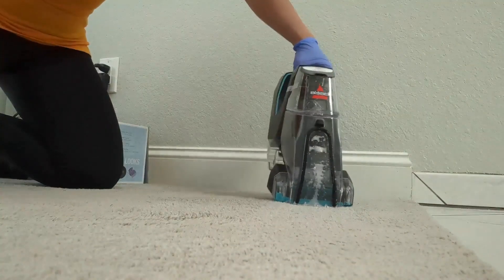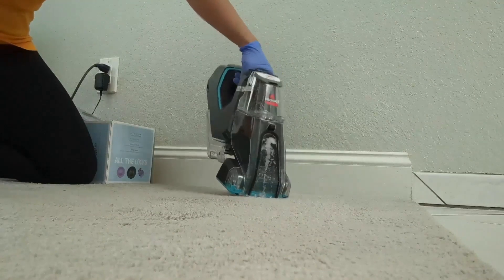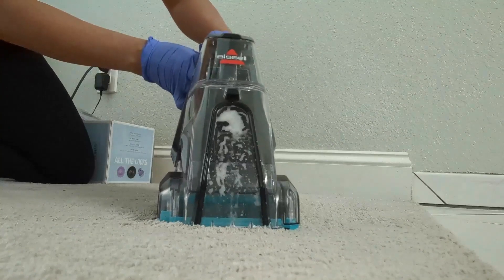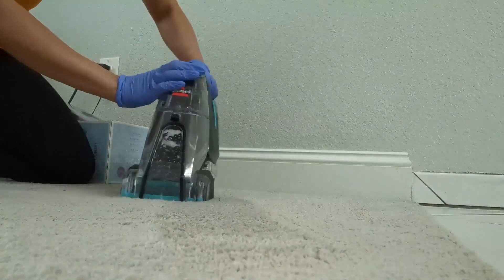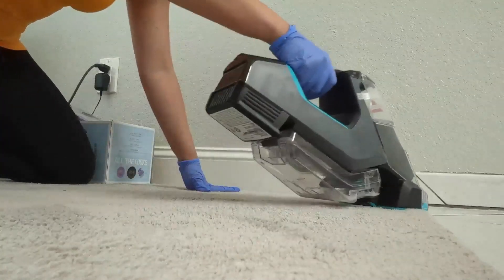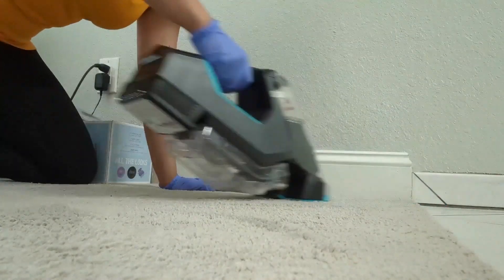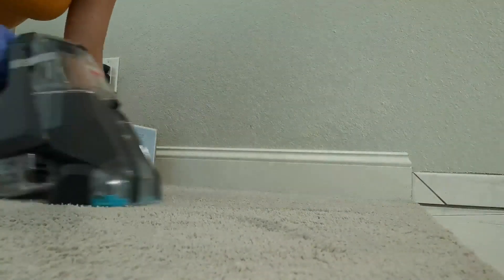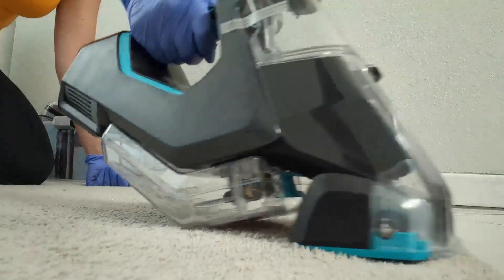REVIEW BISSELL Pet Stain Eraser Plus, 3181